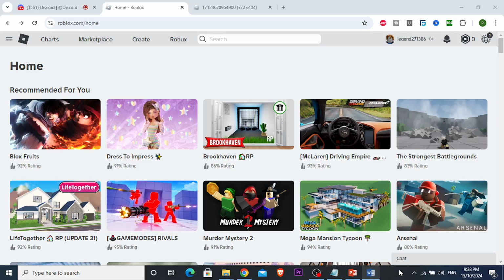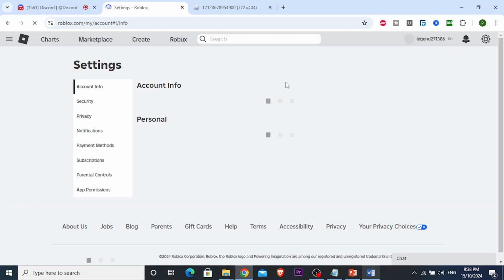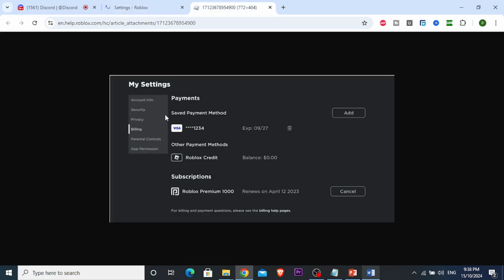HOW TO REMOVE CREDIT CARD FROM ROBLOX (2026)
HOW TO REMOVE CREDIT CARD FROM ROBLOX

In this video we show you HOW TO REMOVE CREDIT CARD FROM ROBLOX. If you want to know HOW TO REMOVE CREDIT CARD FROM ROBLOX then this is the perfect tutorial for you.